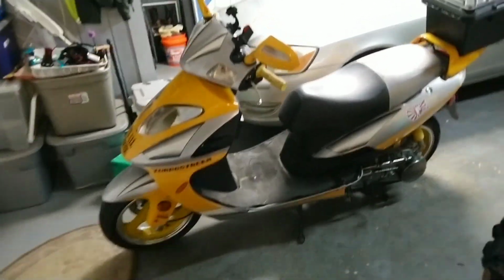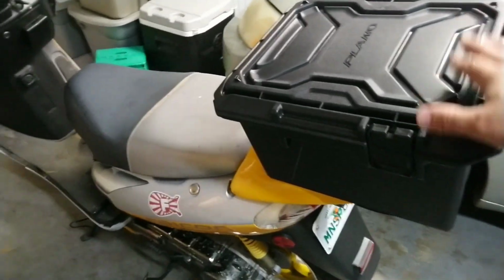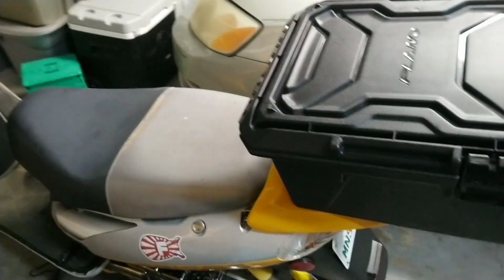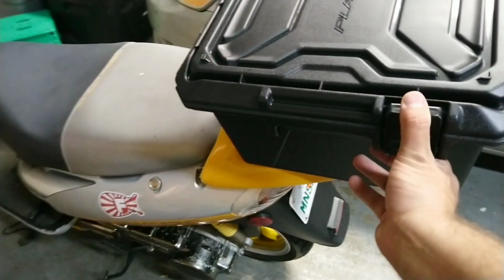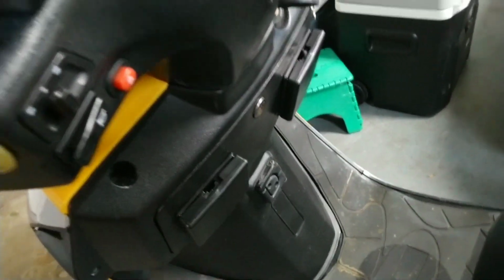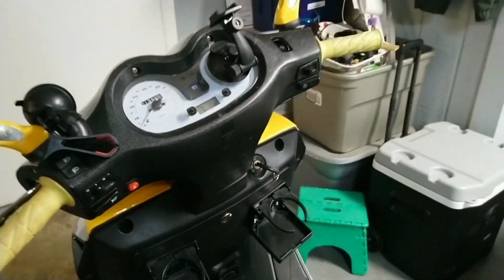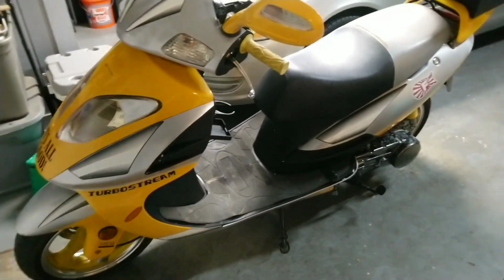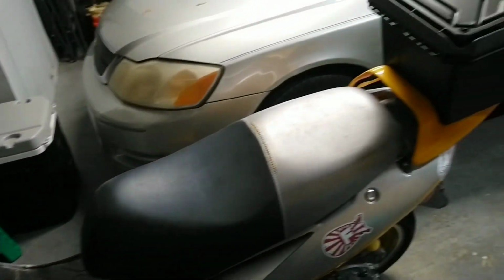Creating A Deliver Scooter My Setup